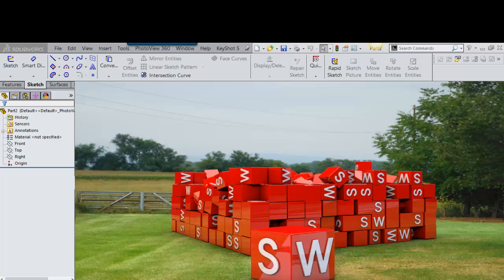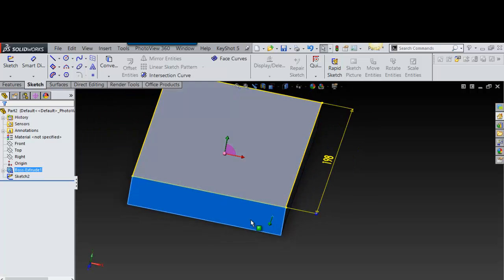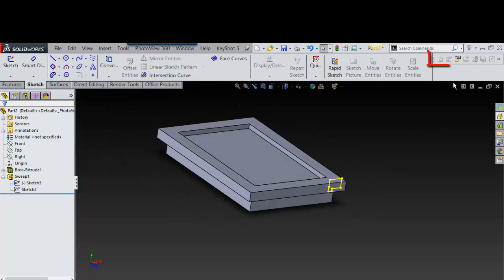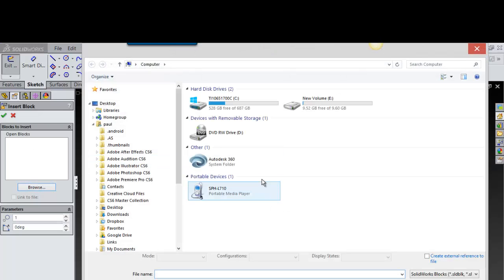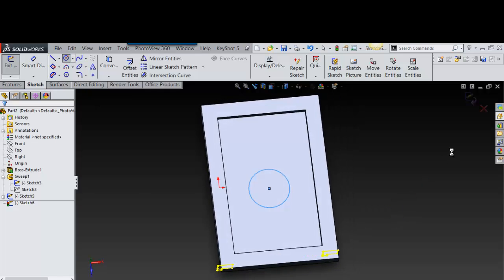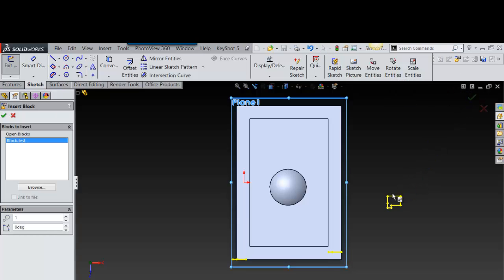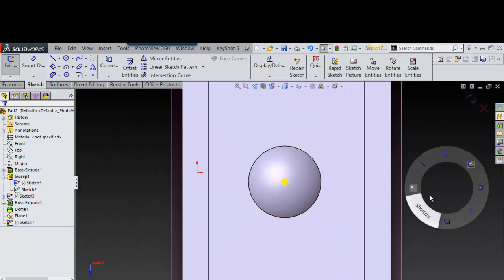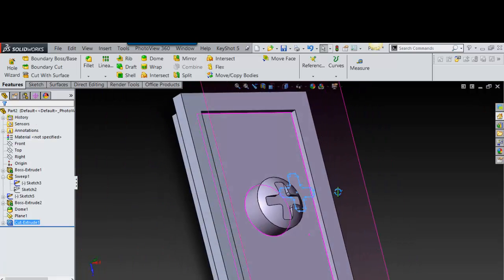basics of blocks in solidworks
blocks are used for saving a sketch for future use or if you are using the same sketch alot in the same part